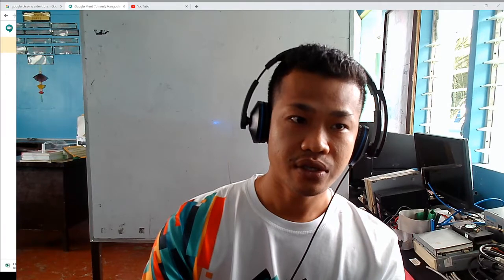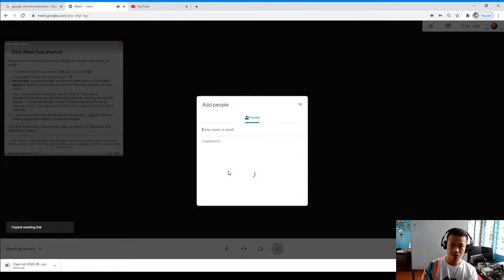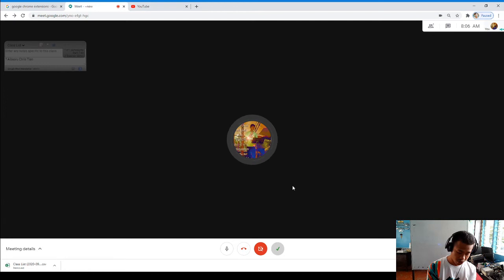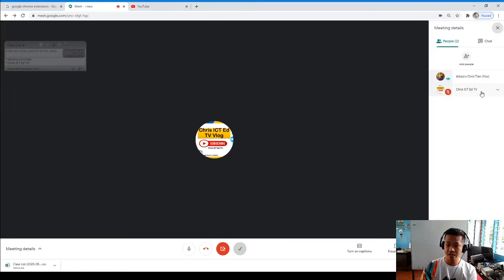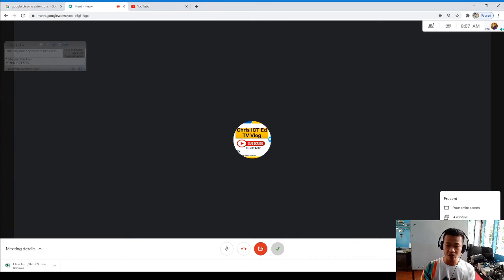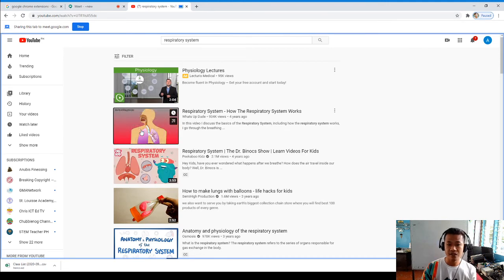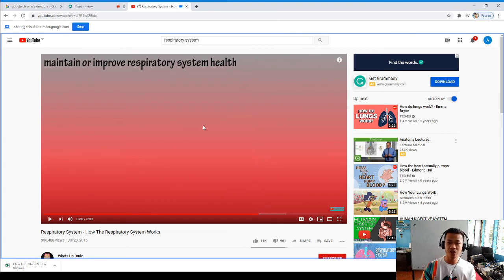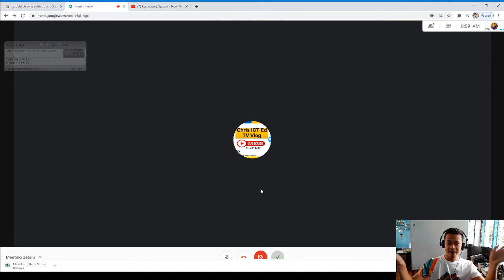HOW TO PRESENT VIDEO TAB THAT IS AUDIBLE TO THE LISTENERS USING GOOGLE MEET